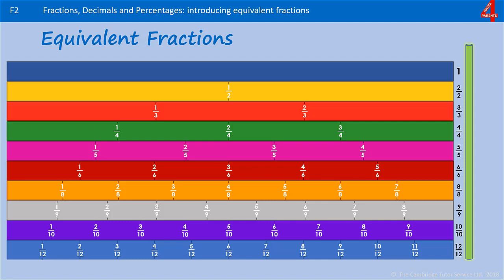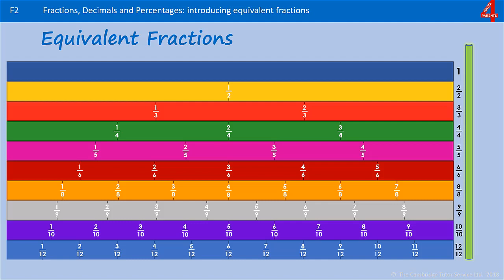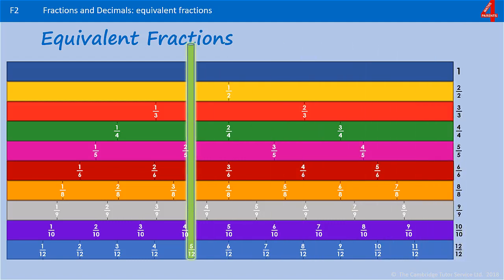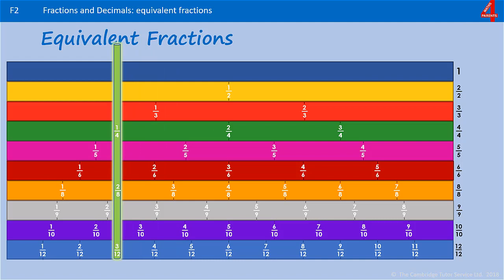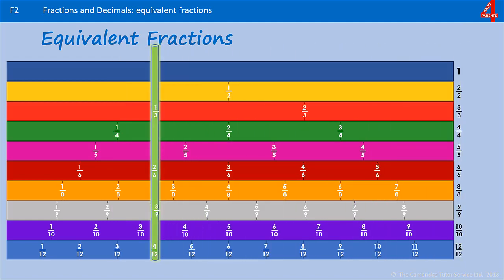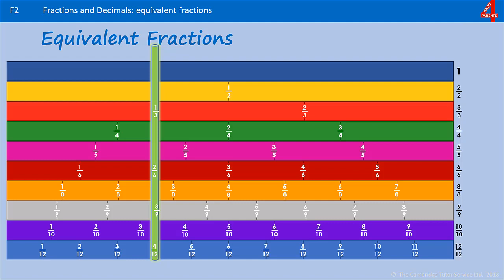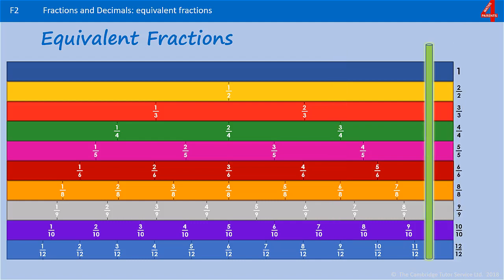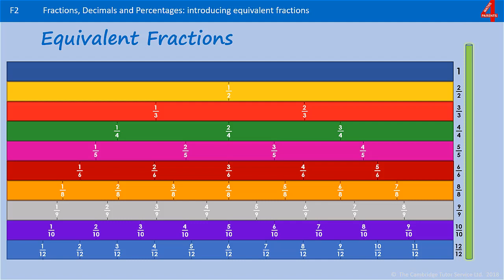How to Use a Fraction Wall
How to use a fraction wall to identify equivalent fractions